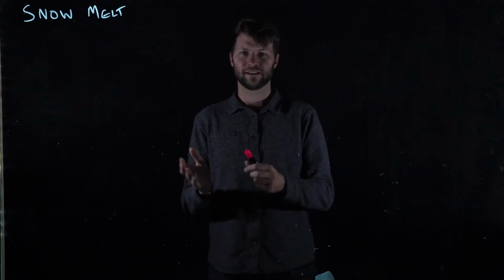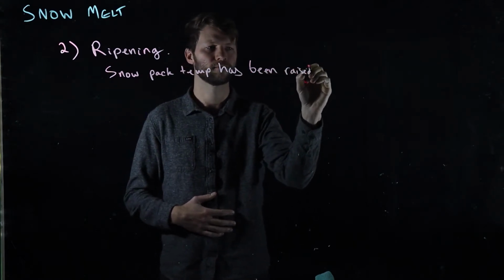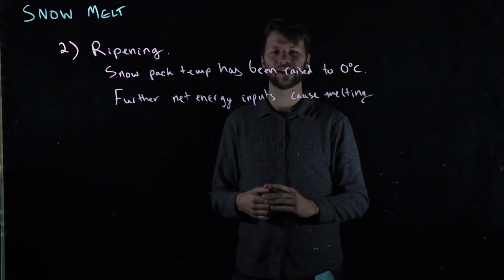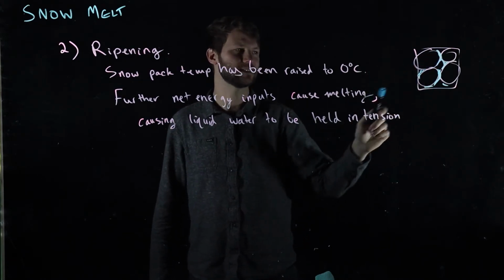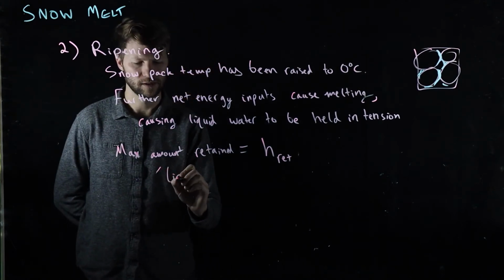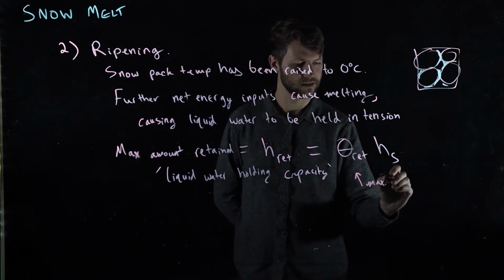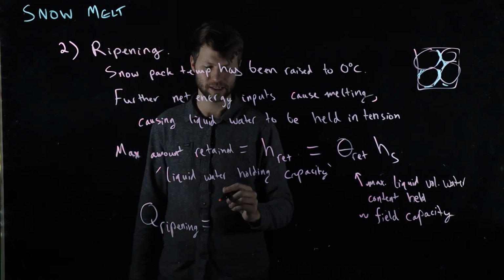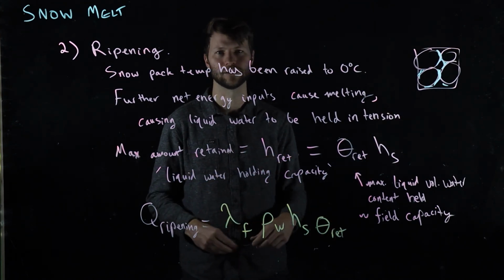72 Snowpack ripening (GEOG311-SFU-Hydrology-Jesse Hahm)